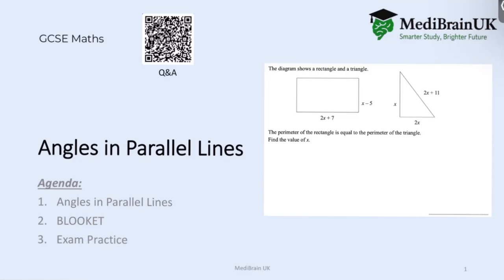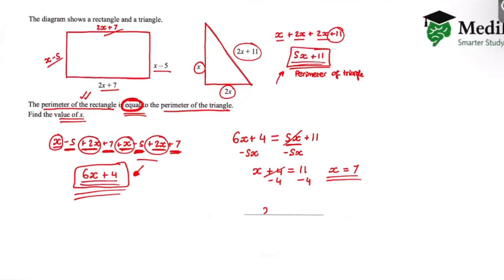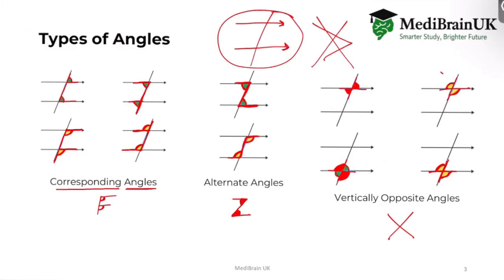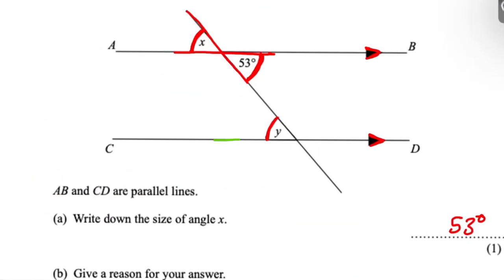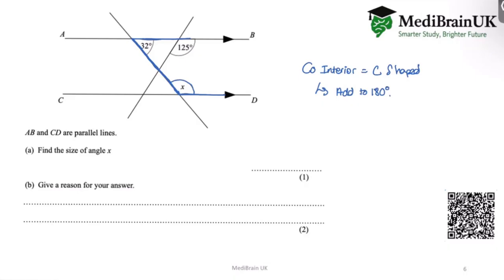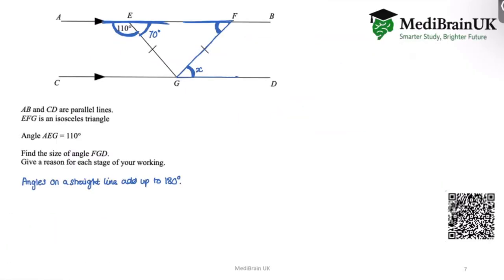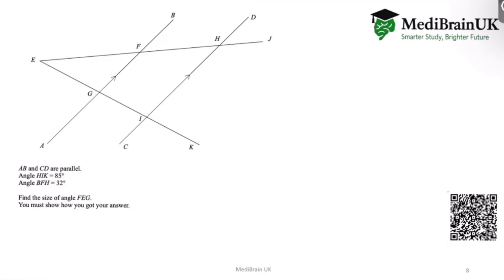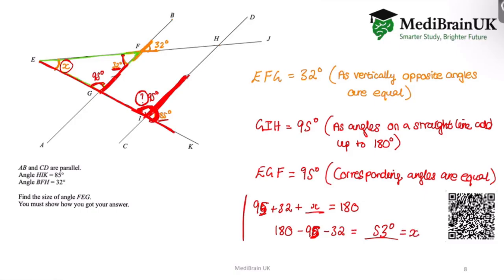GCSE Maths: Angles in Parallel Lines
Welcome to your full GCSE Maths lesson on Angles in Parallel Lines. This recorded session gives you the complete classroom experience — perfect for revising, catching up on missed lessons, or getting ahead on your studies.